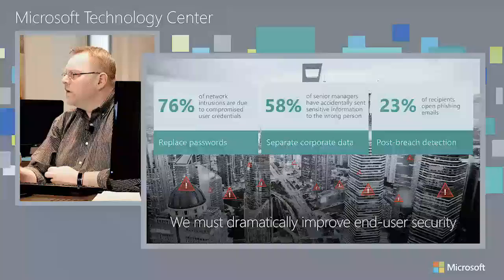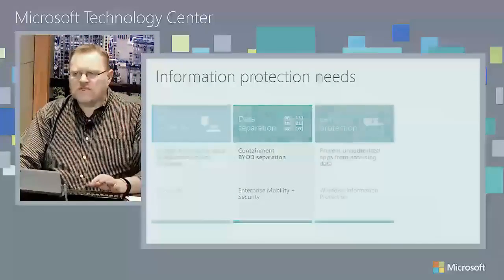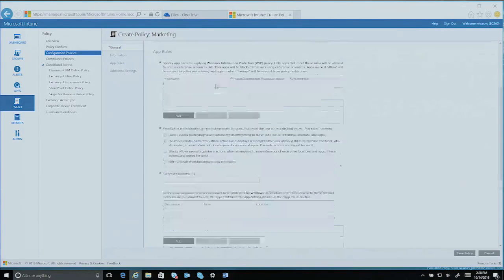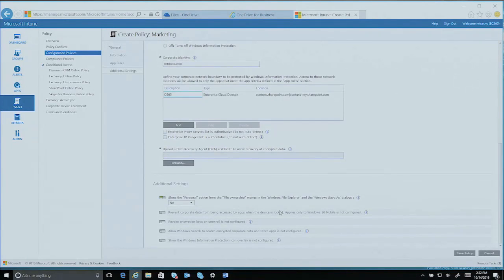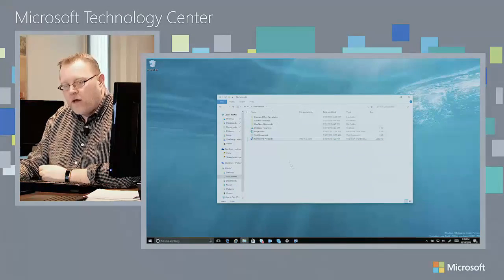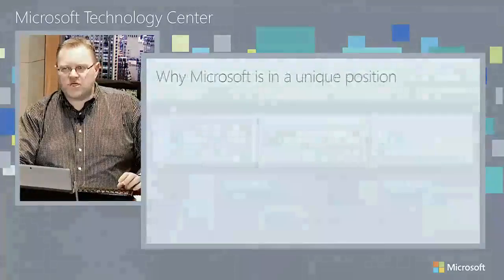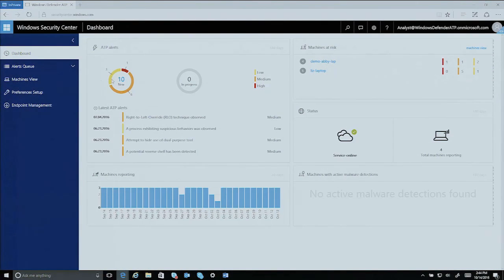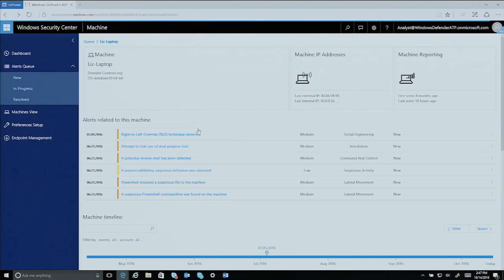Data Security & Protection with the New Windows 10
Get significant security protection with Windows 10! As the most secure Windows ever, Windows 10 offers significant security protection.

With more than 250 million threats online in any given day, security for your business has never been more critical. These threats can cause loss of data and personal information with increased risk of identity theft. Windows 10 includes built-in protection to help keep you more secure with all new features in the Anniversary update.

Join this webcast to learn more about the two major new security features that launched with the Anniversary update:
•Windows Defender Advanced Threat Protection (WDATP) detects, investigates, and responds to advanced malicious attacks on networks by providing a more comprehensive threat intelligence and attack detection
•Windows Information Protection enables businesses to separate personal and organizational data and helps protect corporate data from accidental data leaks.